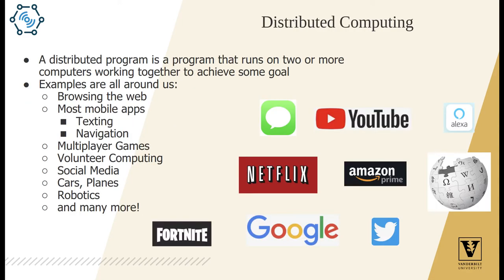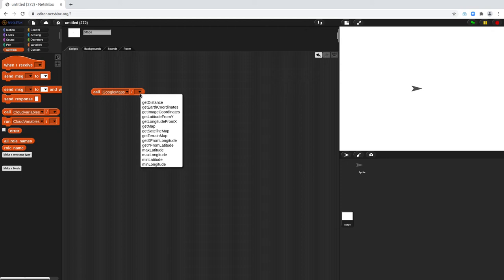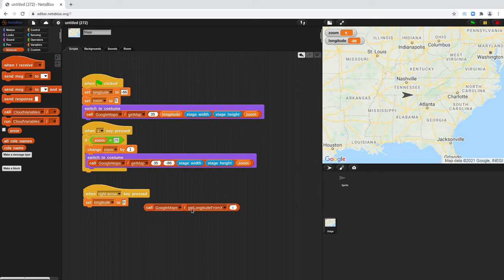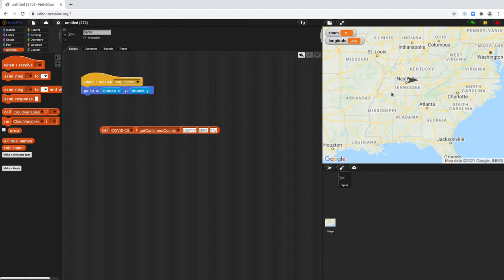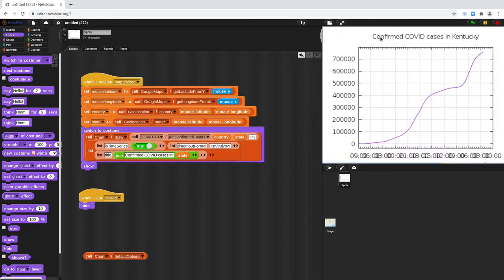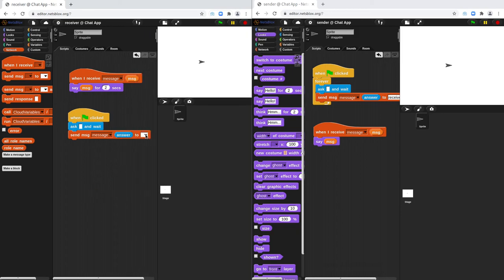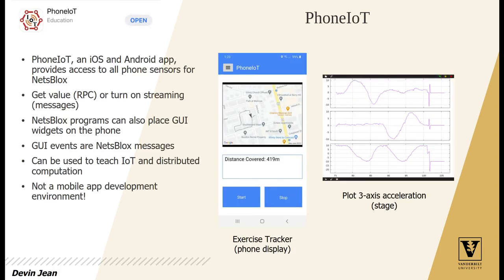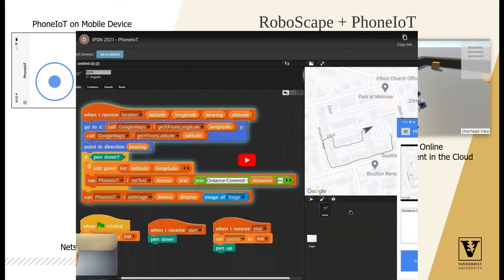Making CS More Engaging for All with NetsBlox